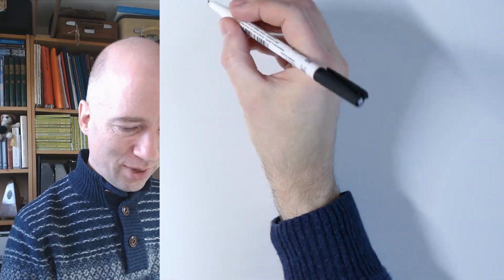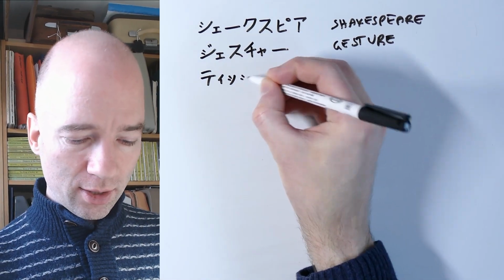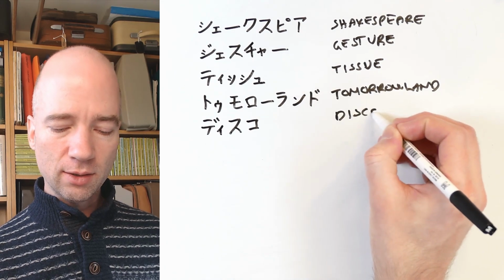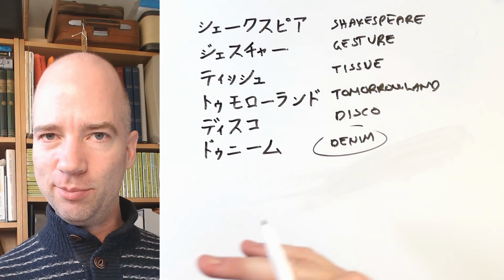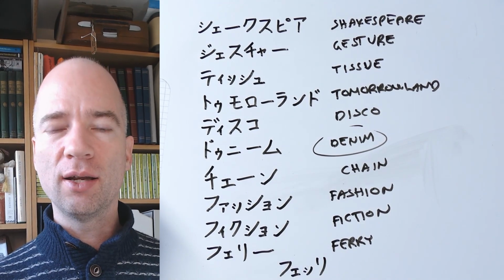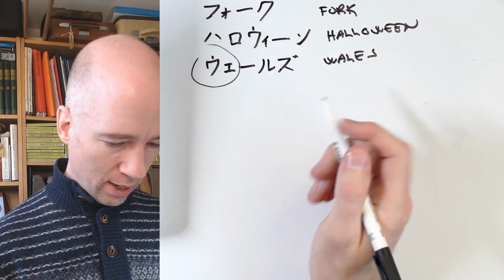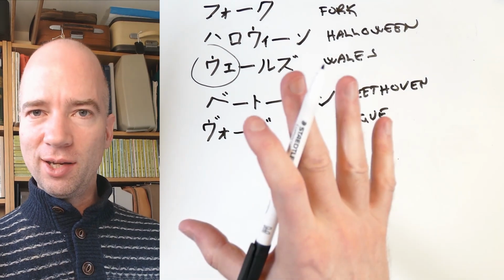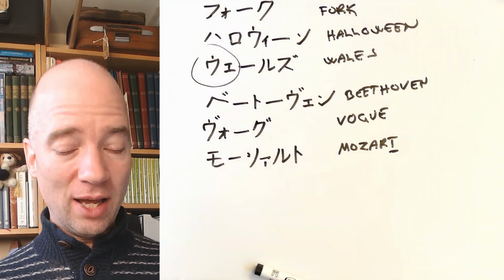Learn Japanese with Hakon - #014 - Words Using Expanded Katakana